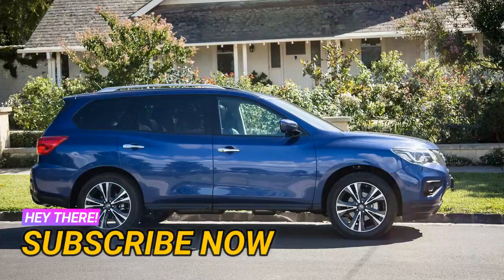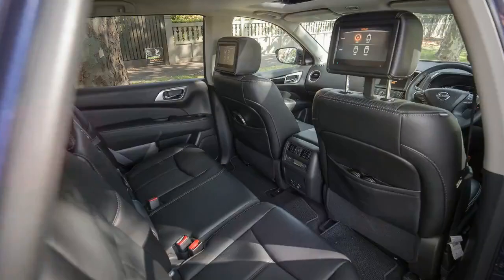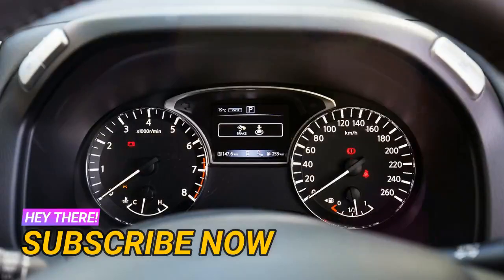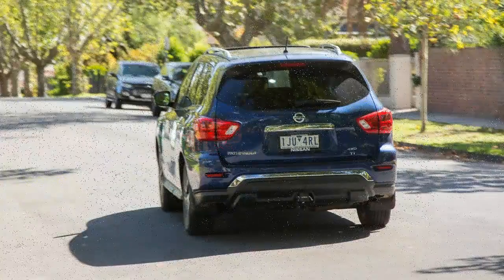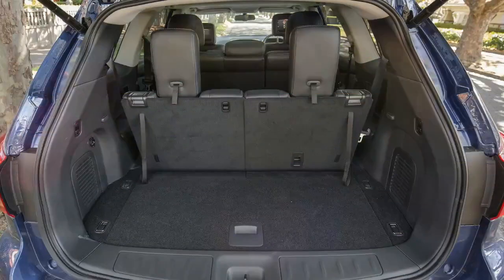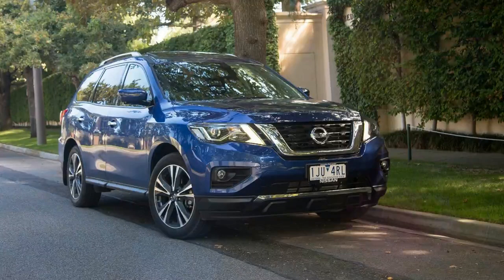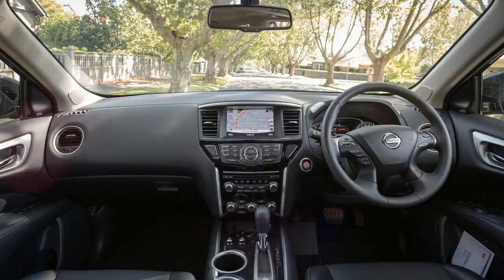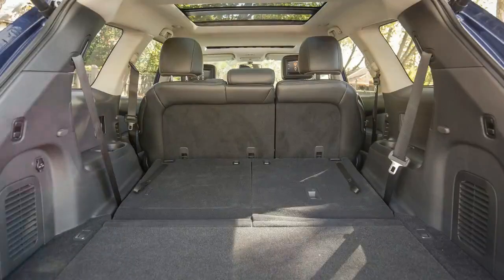▶ Wow! Nissan Pathfinder Ti Review Australia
Nissan Pathfinder Ti Review Australia.

PRICING
New Price
$66,190 MRLP
Private Sale
$58,960 - $67,000
Dealer Retail
$56,980 - $67,760
Dealer Trade
$45,300 - $53,600

The best cars.